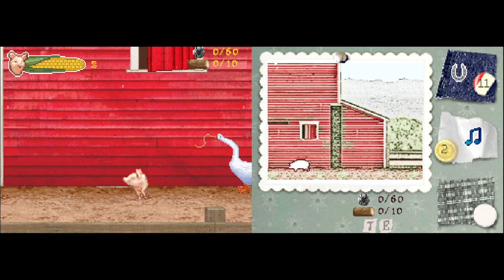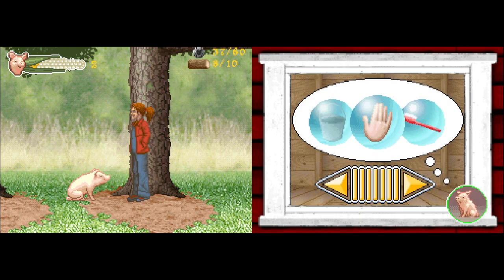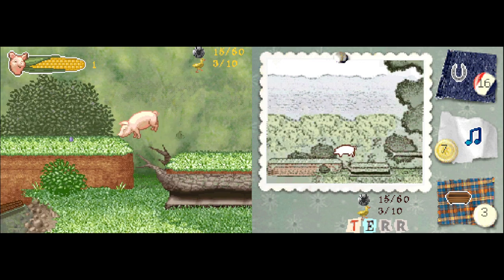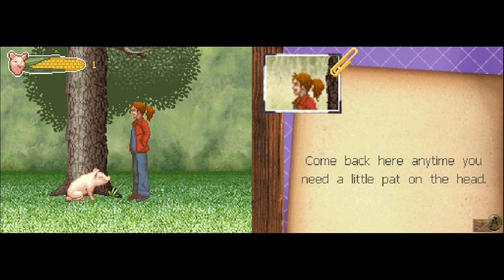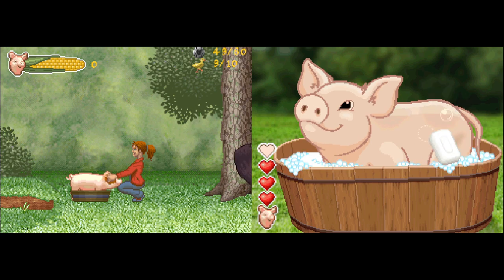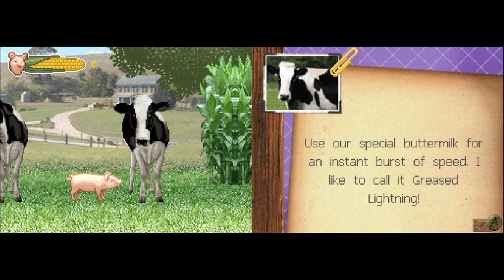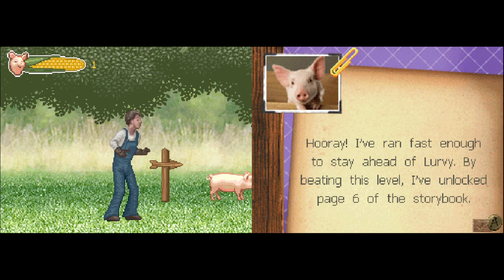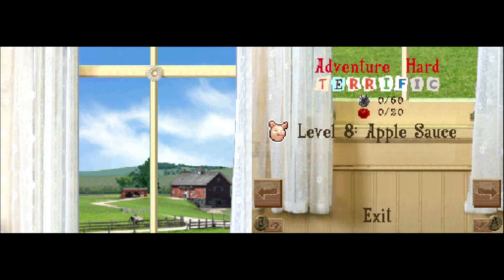Let's Play Charlotte's Web 03 - Porkrrific!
The water is the worst place for a pig.